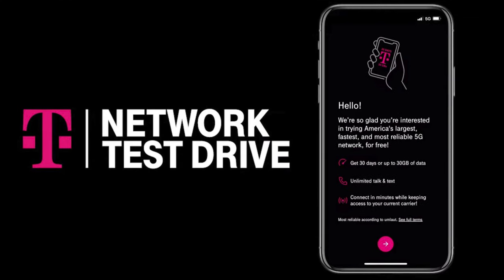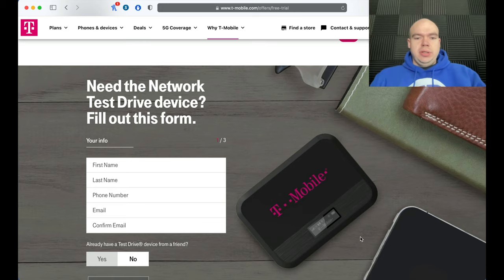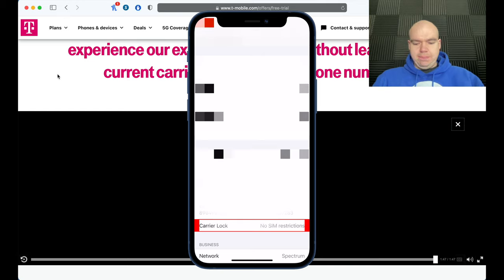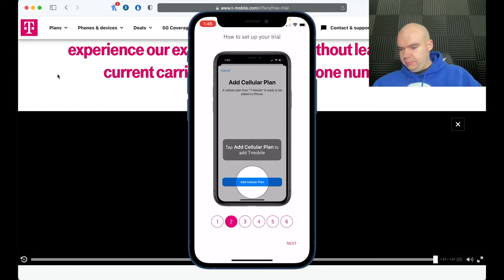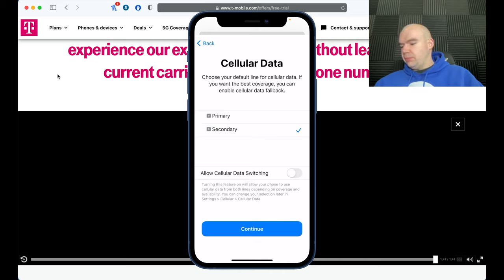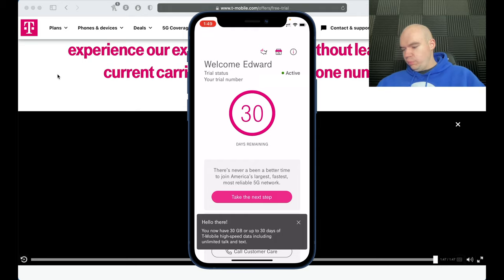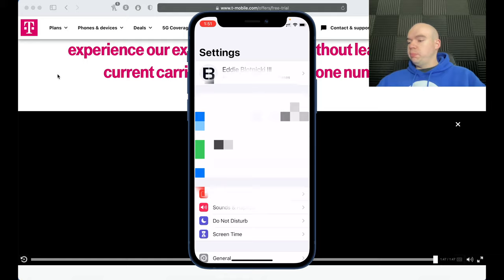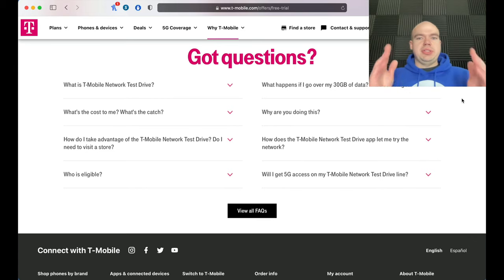T Mobile Test Drive Instructions 2021 Tutorial & 30 Day 30GB Hotspot Trial Sim Card Setup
In this video, i'm going to be showcasing the T Mobile Test Drive Instructions 2021 Tutorial & 30 Day 30GB Hotspot Trial Sim Card Setup. So guys, let's talk about it!
▼ Stuff That I Use To Make My Videos:
🎥 My Main Camera
👨‍💻 My Editing Rig
💺 My Chair

- T Mobile Test Drive:
You’ll love our network.
Try it for free before switching.
Try T-Mobile free for 30 days or 30GB of data and experience our expanded network without leaving your current carrier or losing your phone number.

Non-T-Mobile customers only; 1 trial per user. Compatible device req'd. Data access for 30 days or 30GB, whichever is earlier; includes 200MB roaming. Your non-T-Mobile rate plan terms also apply. You may need to upgrade when you switch to get full coverage. Coverage not available in some areas. Not for international use.

- It's Simple:
If you have an iPhone XS or newer, download the free Network Test Drive app—no additional device is necessary. Or, if you have a different phone, we’ll send you the Test Drive device to pair with it.

- It's Risk-free:
See what it’s like on our upgraded network, before switching. It’s free—no strings attached. Plus, you can keep your current carrier and phone number while using Test Drive.

- 30 day Trial:
Experience data, talk, text, and Wi-Fi calling in your home or on the go when you try our network for 30 days or 30GB of data with unlimited talk and text.

Wi-Fi calling applies to Network Test Drive device only.

- IPHONE XS OR NEWER
Get the Test Drive app today.